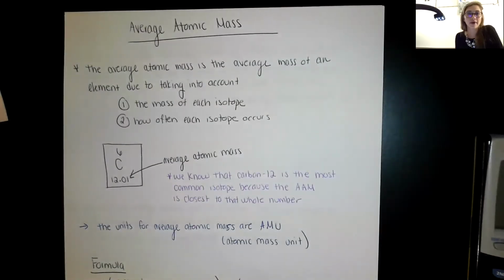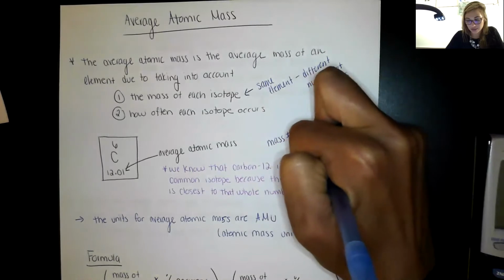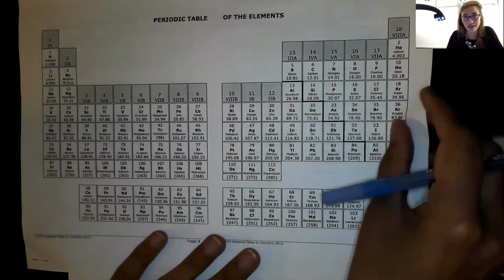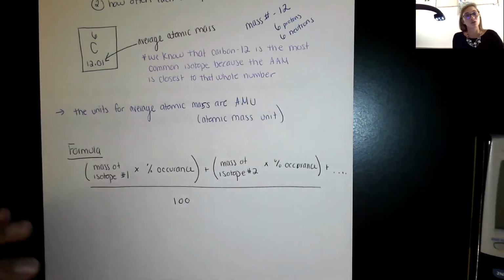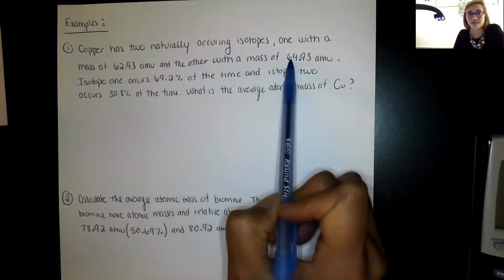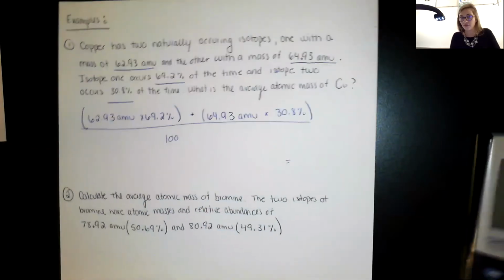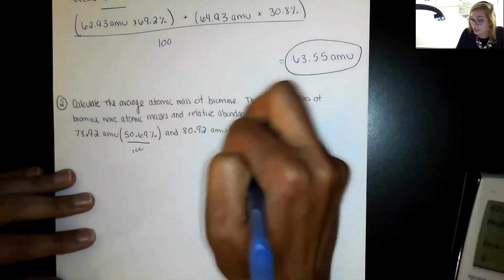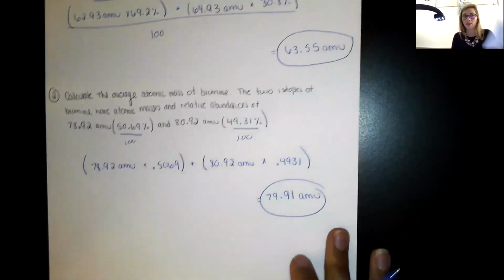Average atomic mass